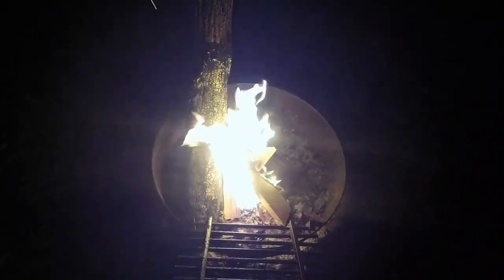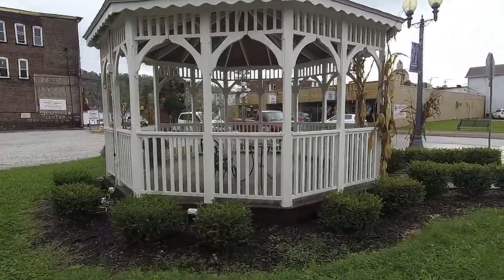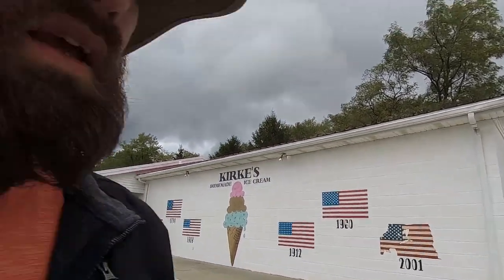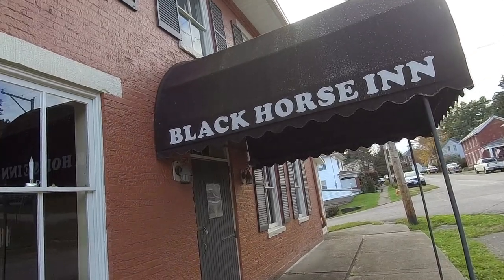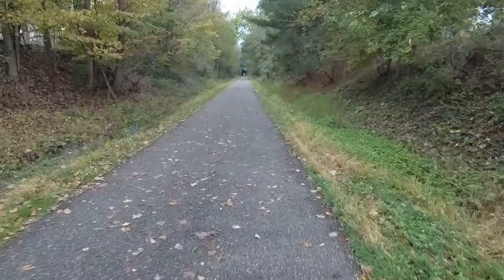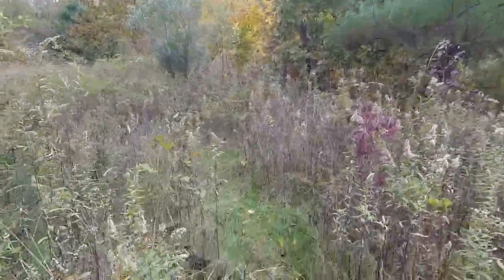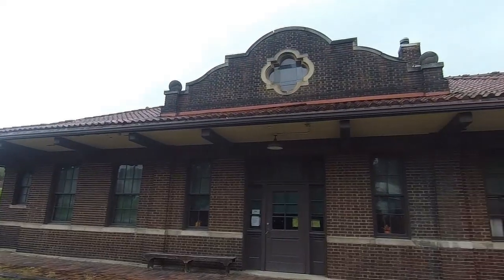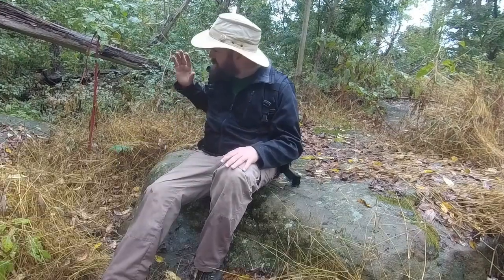Belmont County Explore More GeoTour!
Spoiler Alert! - Come with me while i camp in the beautiful countryside of Belmont County Ohio at Barkcamp State Park for the weekend and finally tackle the Belmont County Explore More GeoTour! Two days, 35 amazing caches and a lot of great memories.

Filmed with permission from the tour organizer and cache owner, Belmont County Victors Burao.

I camped here- Definitely check it our if you are looking for a camping site while tackling the tour!-